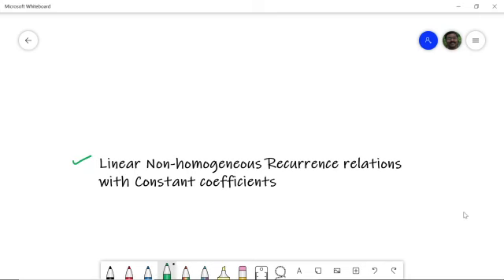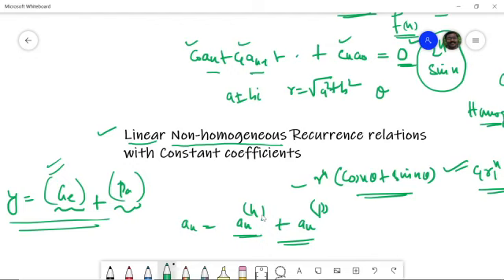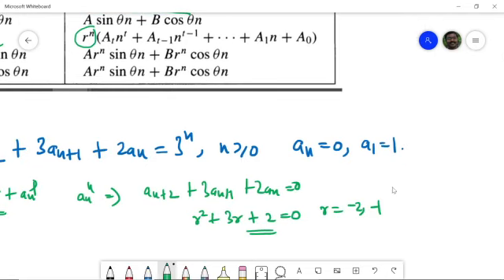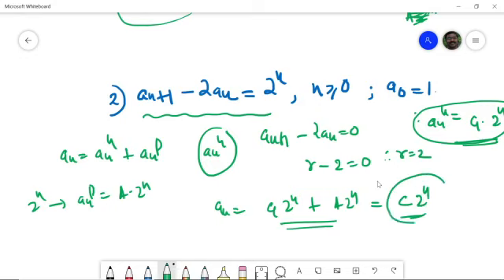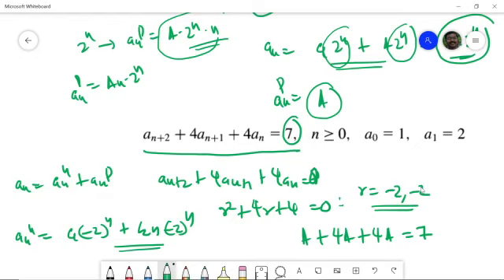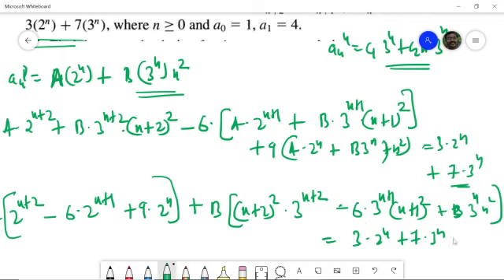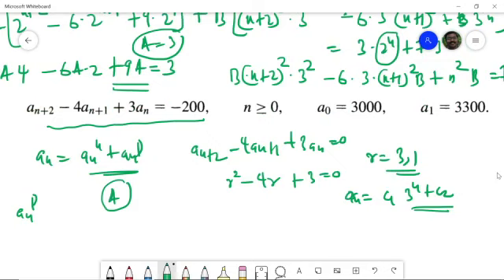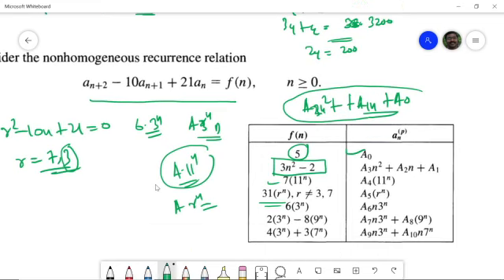Non homogeneous recurrence Relations with constant coefficients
Slight delay in display is there, kindly ignore. If required I will take a live discussion session for you.